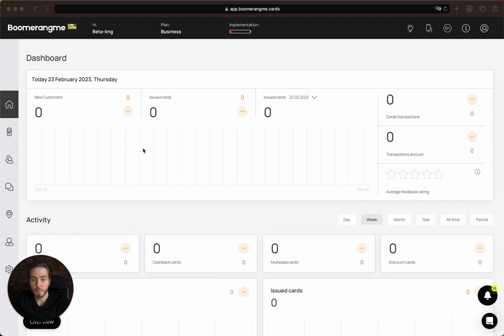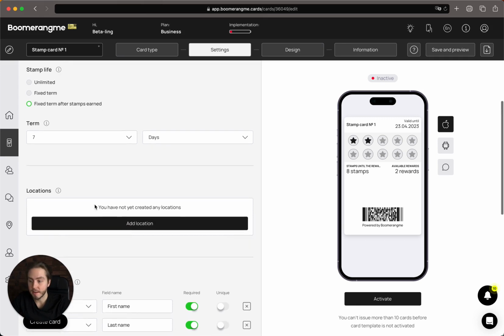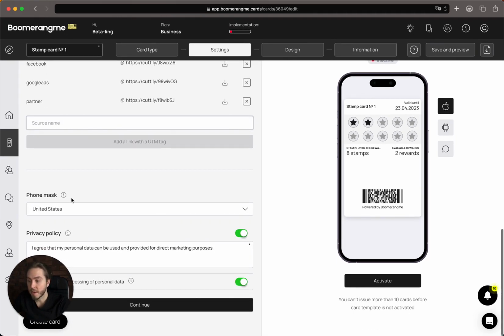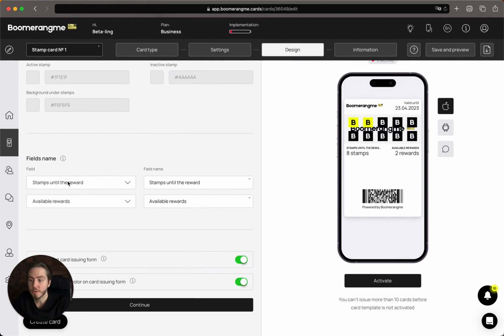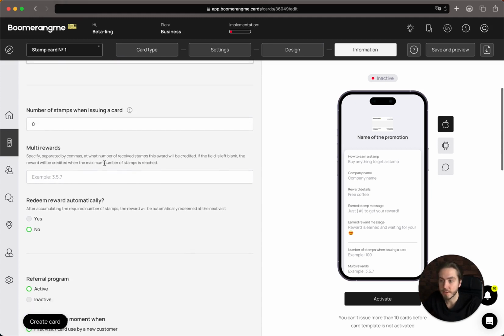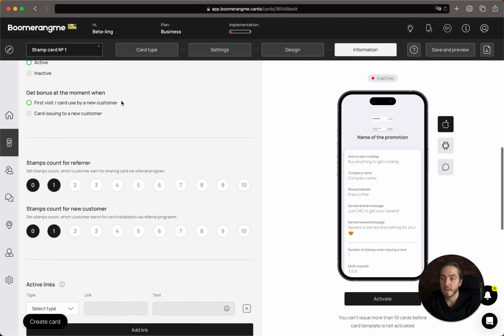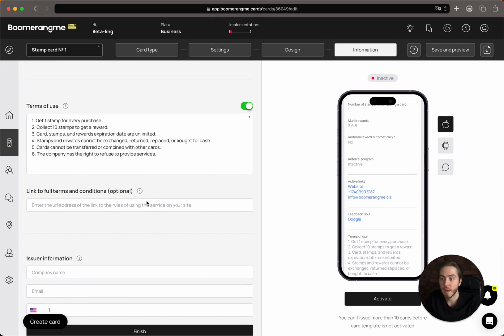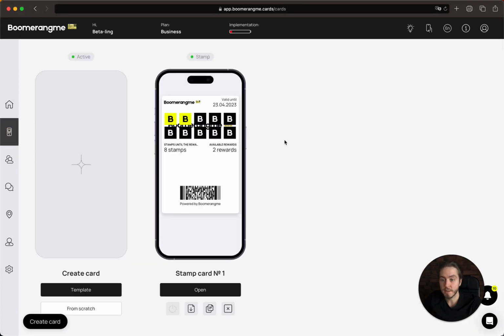Stamp card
How to create the stamp card into the Boomerang Me Project.